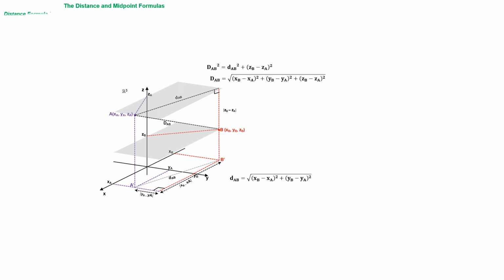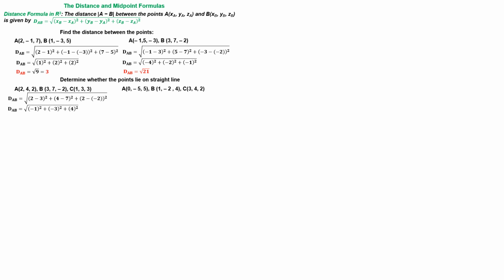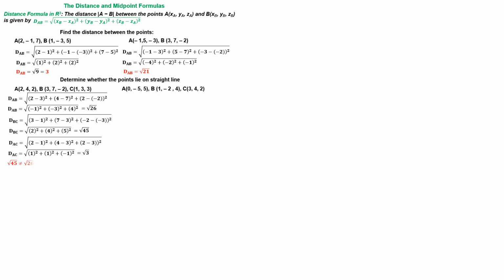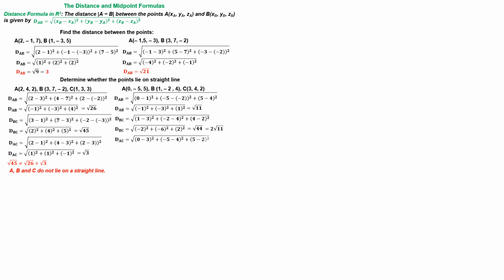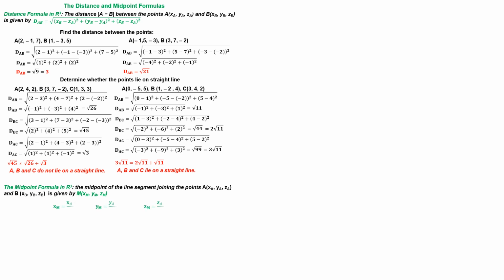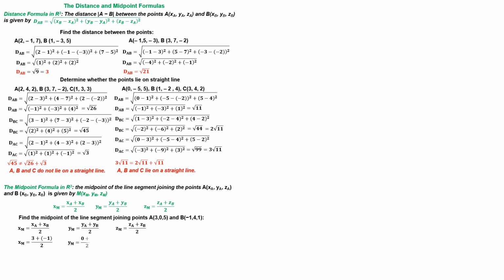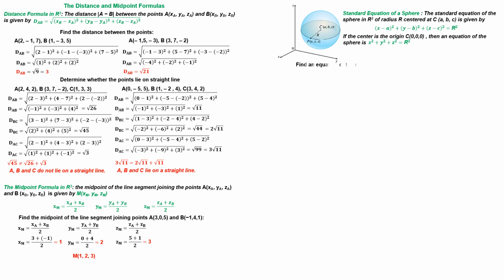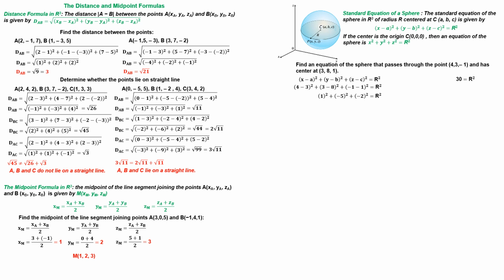Distance and Midpoint Formulas in 3D Space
In the previous video, you learned how to locate a point in three-dimensional space and how to graph some simple equations in a three-dimensional coordinate system.
In this video, you will learn how to find distances between points in space and find midpoints of line segments in the three-dimensional coordinate system. In addition, you will learn what is the trace of a plane surface and how to write the equation of a sphere.